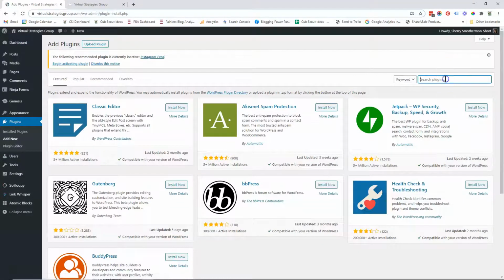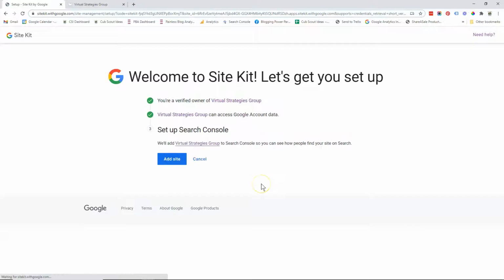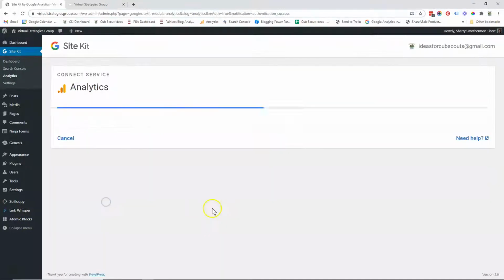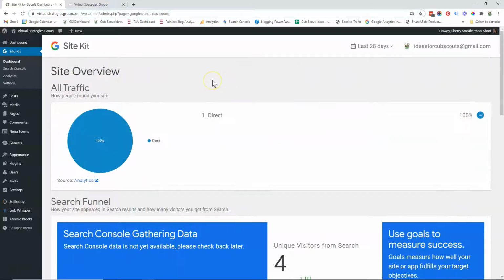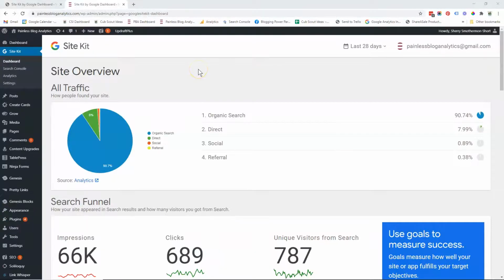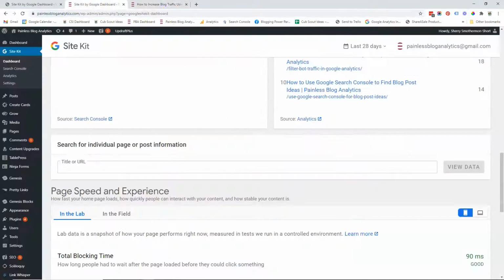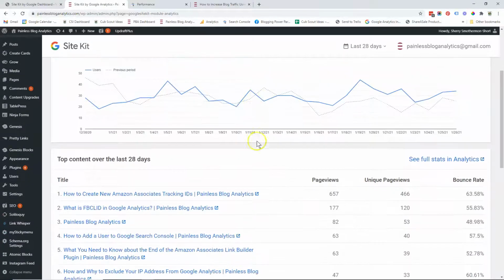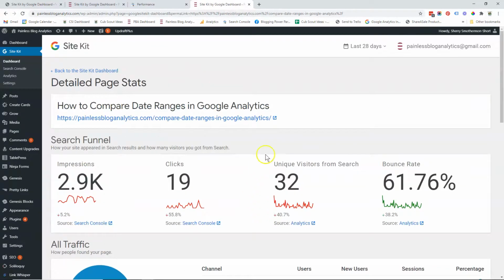How to Install and Configure Google Site Kit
Simple to install, Google Site Kit gives you Analytics and Search Console information right in your Wordpress dashboard.

Learn how to install and configure this helpful plugin.

See what Google information is available for you to view in Wordpress.